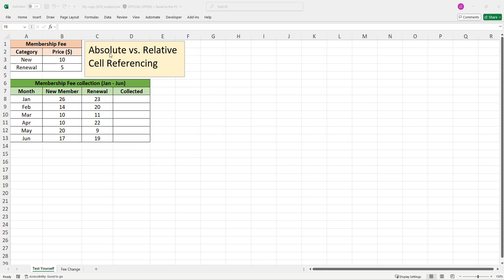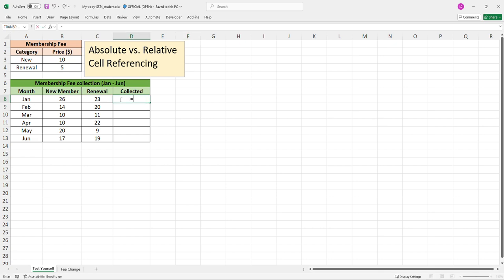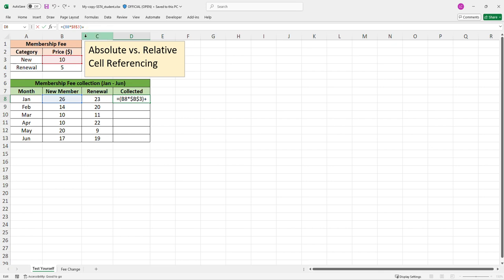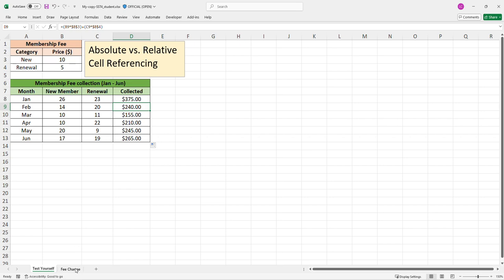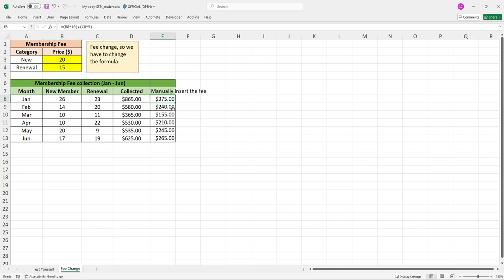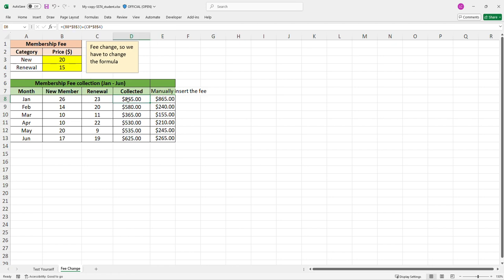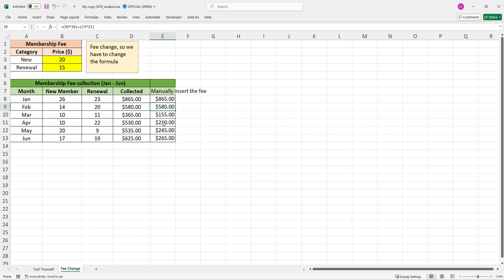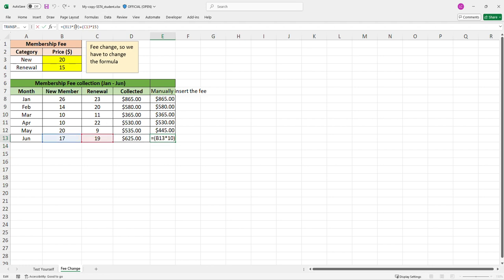excel 06 absolute referencing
Excel absolute vs. relative referencing